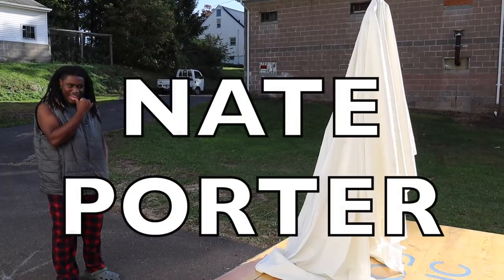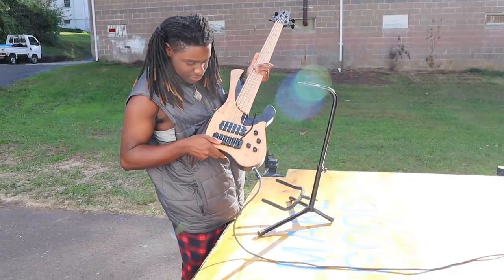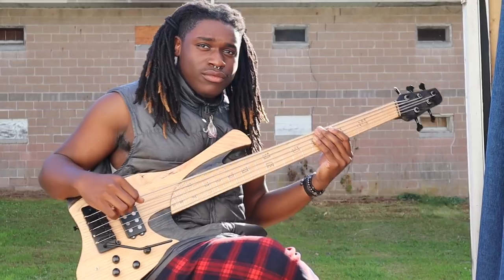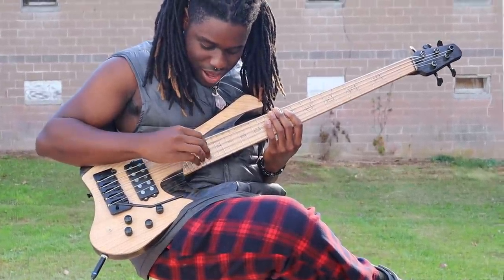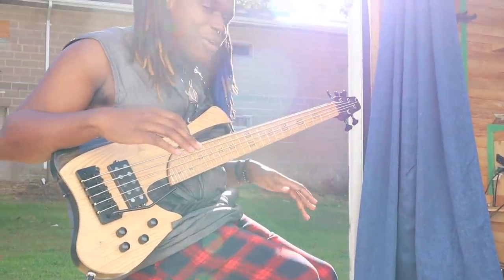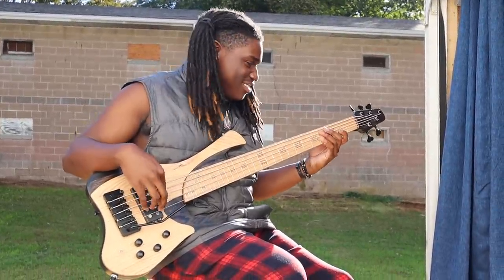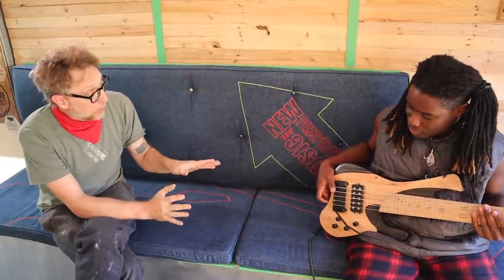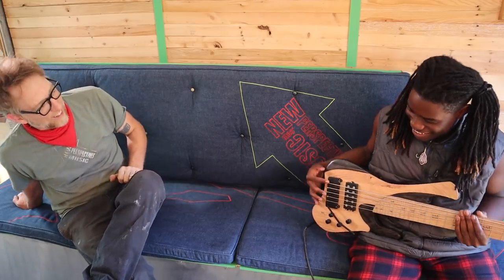Nate Porter Demos His Apeiron 5 String Bass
be good,
Tim